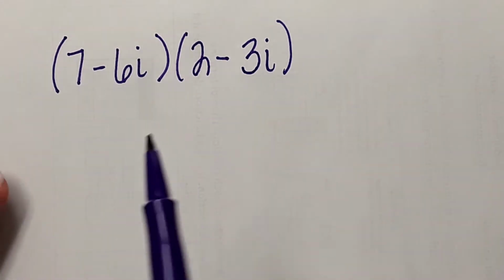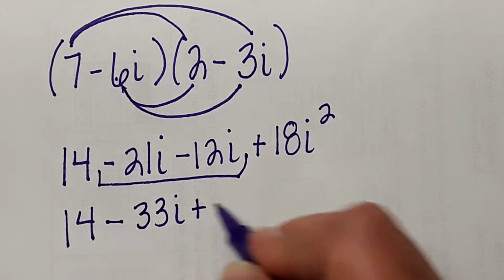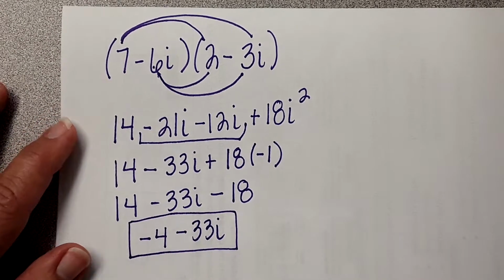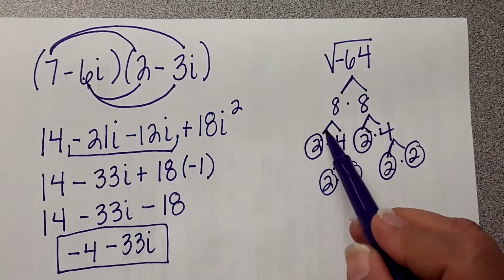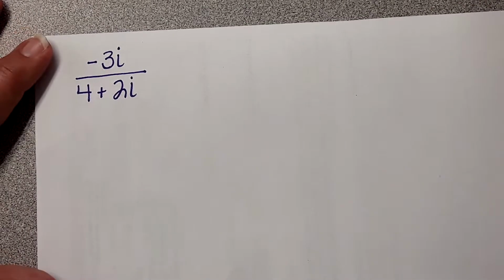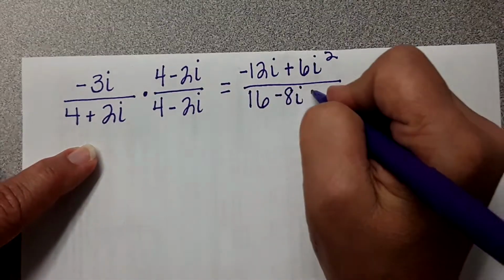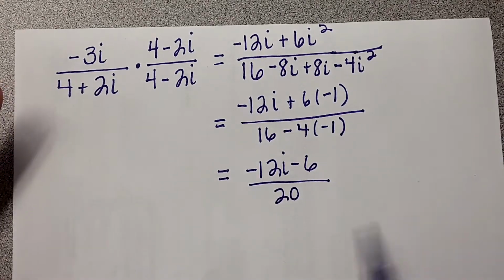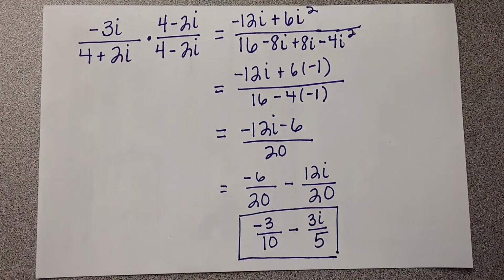Complex Numbers Practice